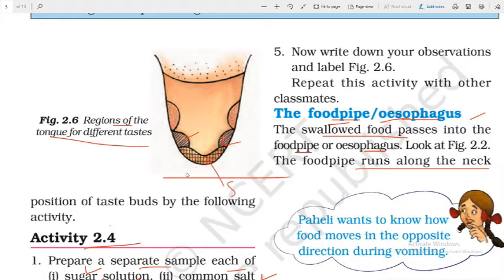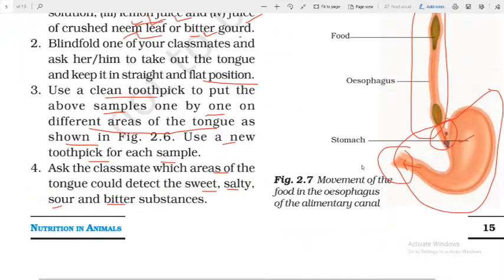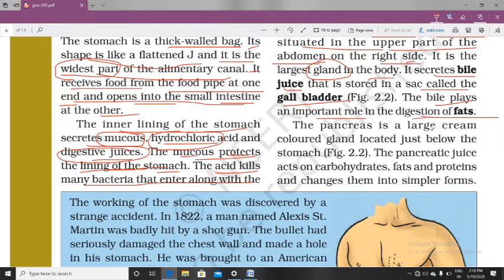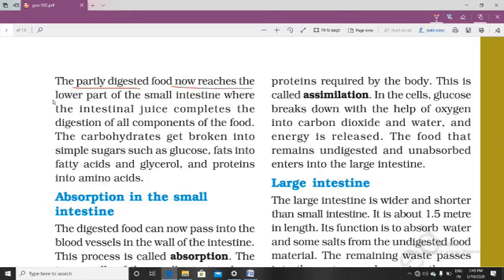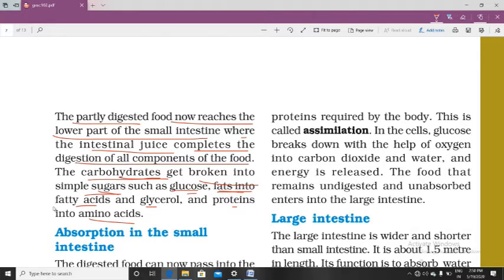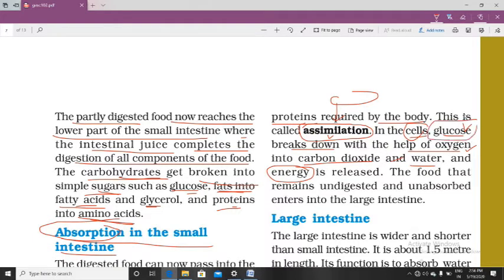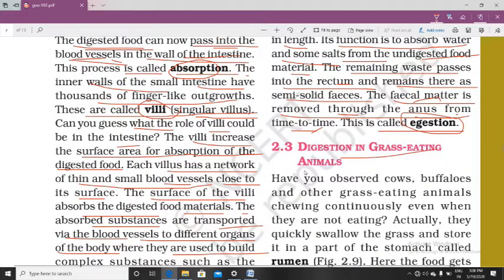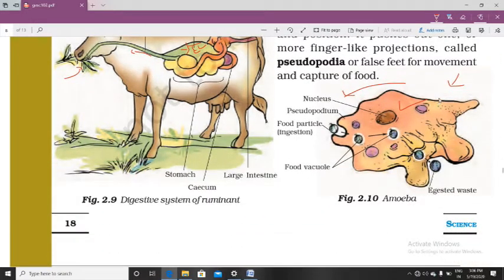Nutrition In Animals | Part 2 | Class 7 Science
Nutrition In Animals Part-2 Class 7, NCERT Book, CBSE, State Board